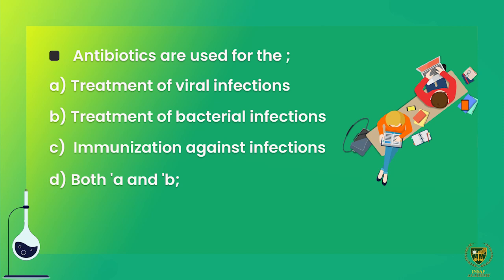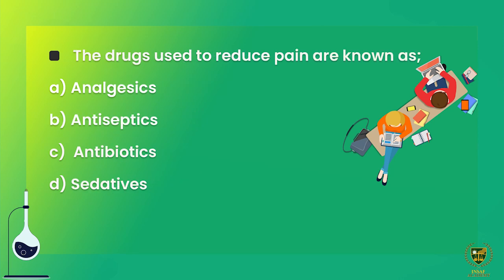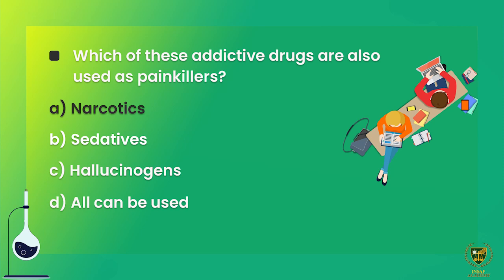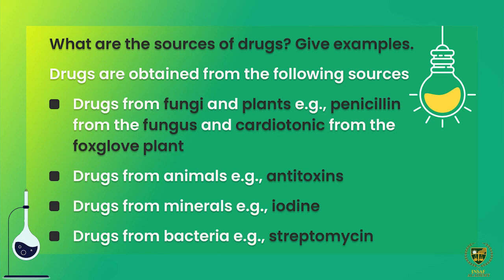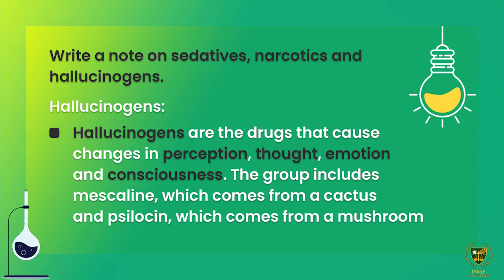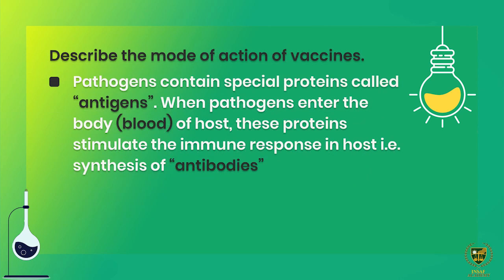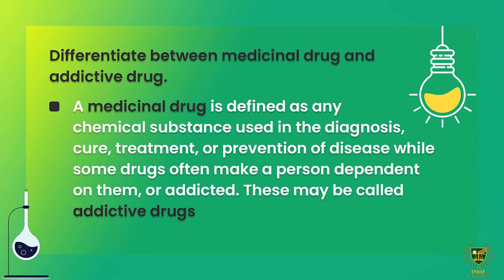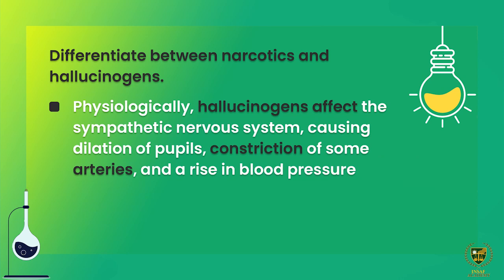Exercise Solution || 10TH BIOLOGY || EM || CHP 18 || PCTB INSAF ACADEMY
In this lecture, we will study about the : Exercise Solution.
This lecture is essential for students preparing for the Board exams.
So, if you want to improve your Biology and ace the BAORD exams, then this lecture is a must-watch. Join us at PCTB Insaf Academy . Let's work together to achieve our academic goals and build a bright future.